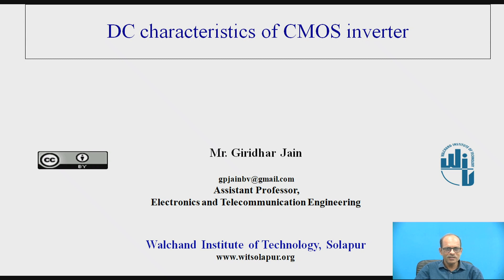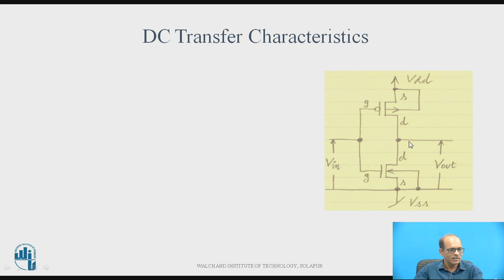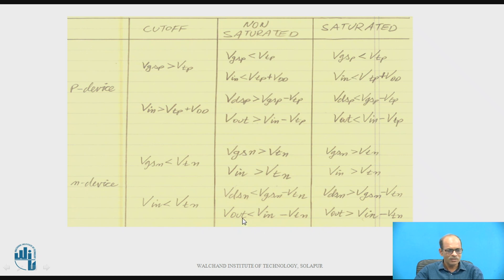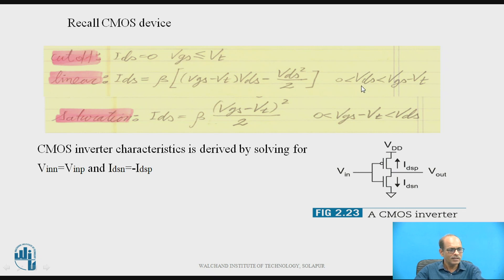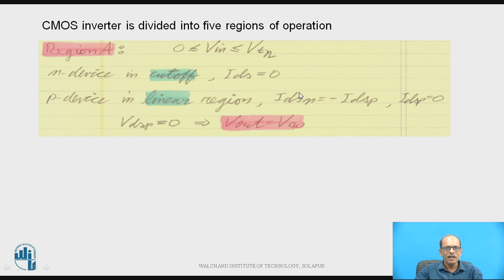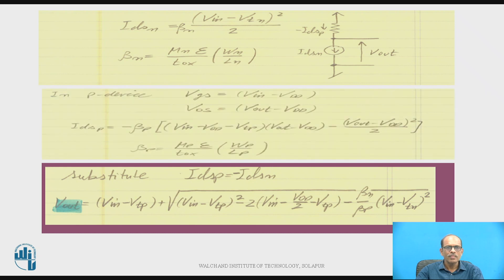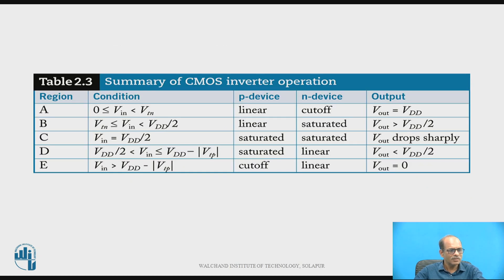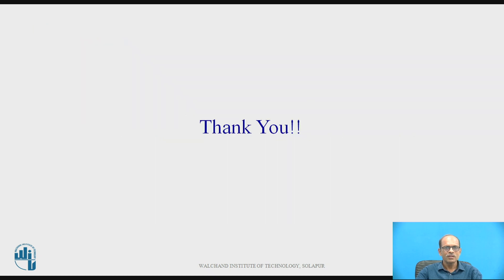DC characteristics of CMOS Inverter